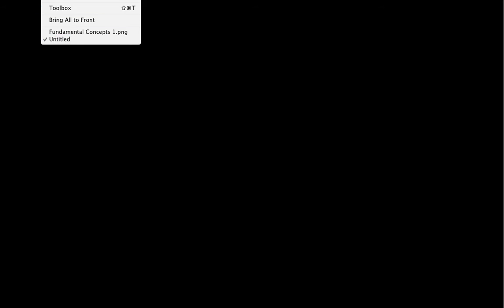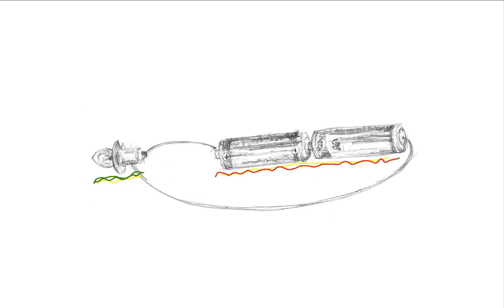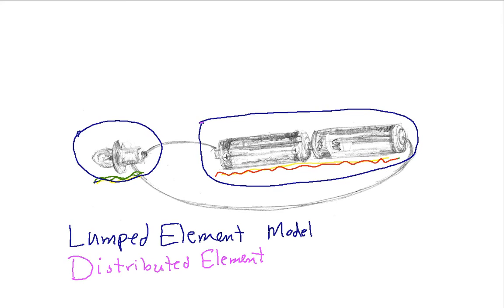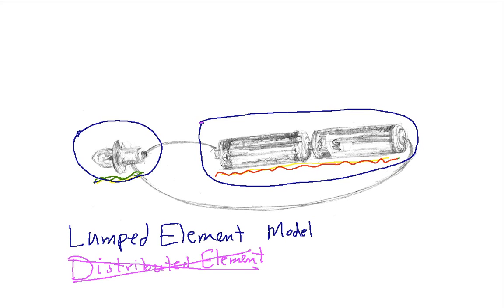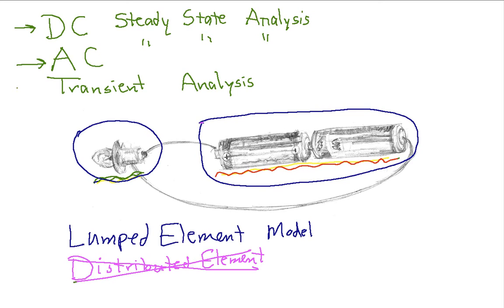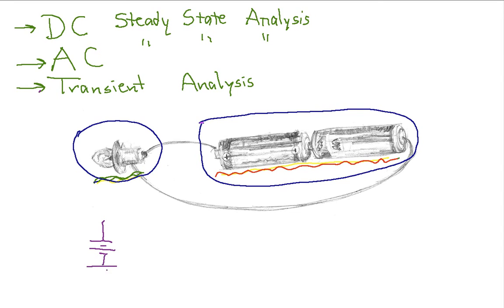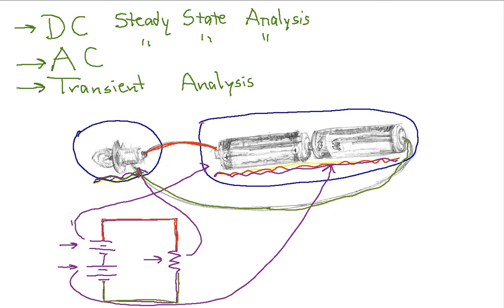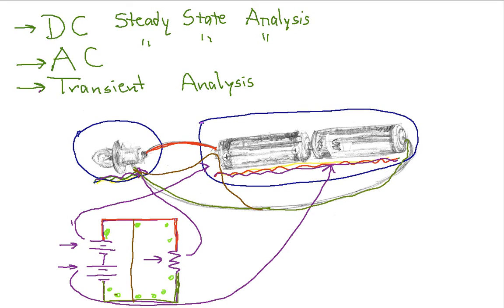Basic Circuit Analysis Concepts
An electric circuit is formed by interconnecting components having different electric properties. It is therefore important, in the analysis of electric circuits, to know the properties of the involved components as well as the way the components are connected to form the circuit. In this introductory chapter some ideal electric components and simple connection styles are introduced. Without resort to advanced analysis techniques, we will attempt to solve simple problems involving circuits that contain a relatively small number of components connected in some relatively simple fashions. In particular we will derive a set of useful formulae for dealing with circuits that involve such simple connections as ``series'', ``parallel'', ``ladder'', ``star'' and ``delta''. This chapter serves as a review of the basic properties of electric circuits. In addition we will briefly introduce the PSPICE analysis programme and how it can be used to help analyze electric circuits.